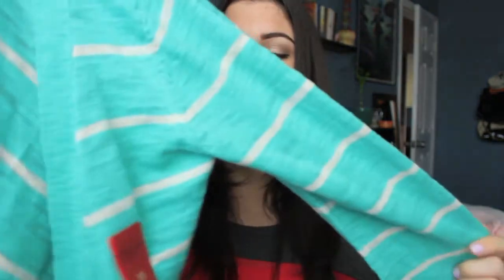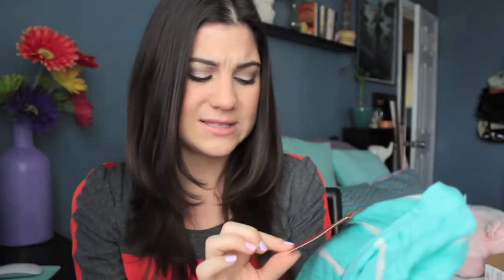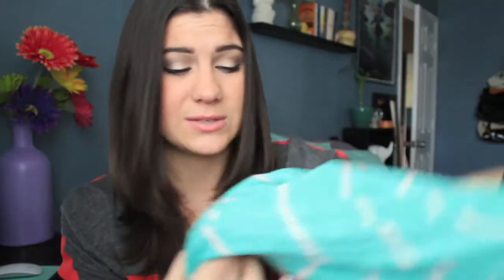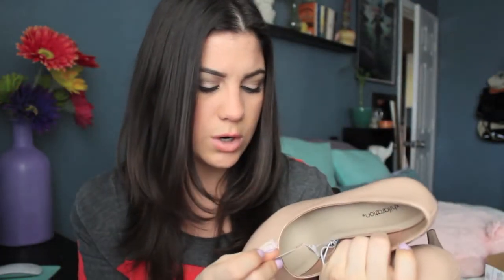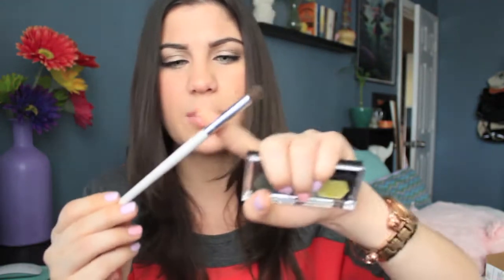Target Haul! (Makeup & Accessories!)